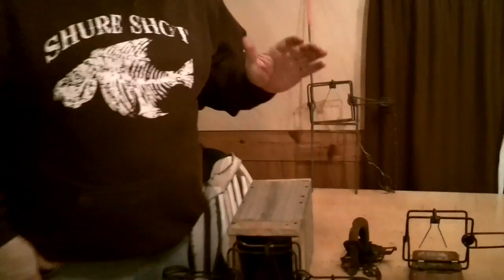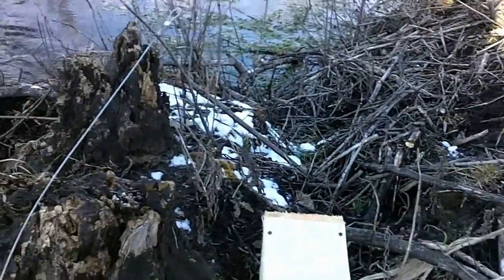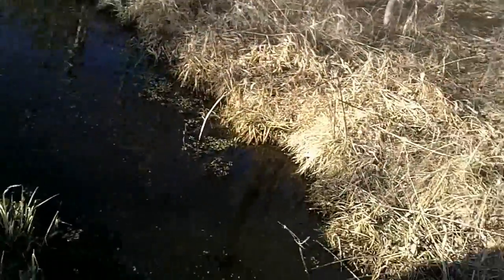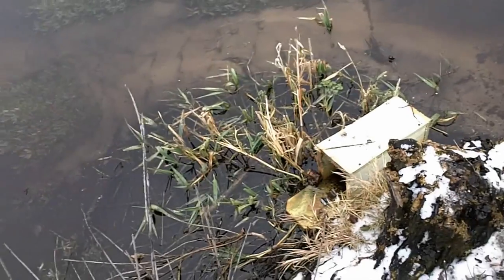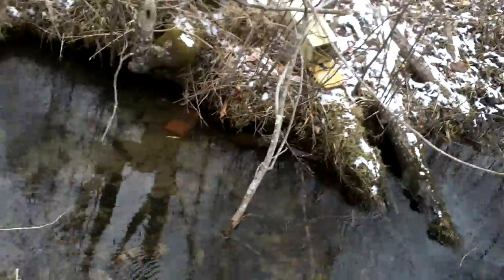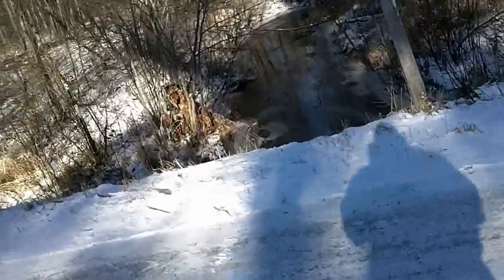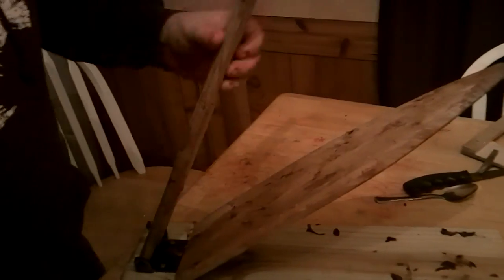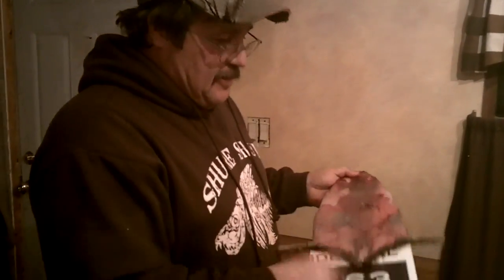Trapping Small Rivers for Mink and Muskrat (How and Where to Set)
This was an older series I did on how I trap the small rivers and creeks around the house. I combined it all in order to make it easier for folks to follow.
Instagram and Twitter samwoodoutdoors